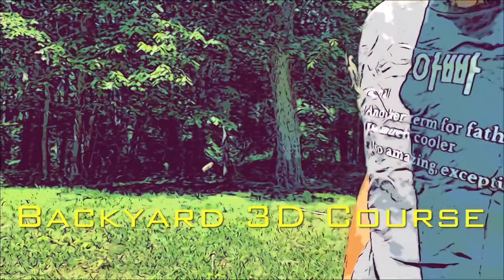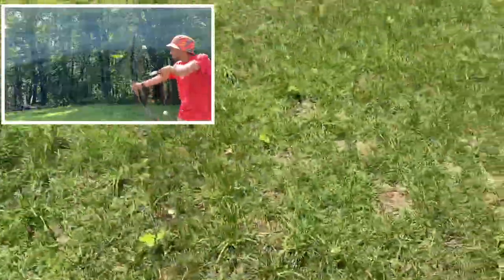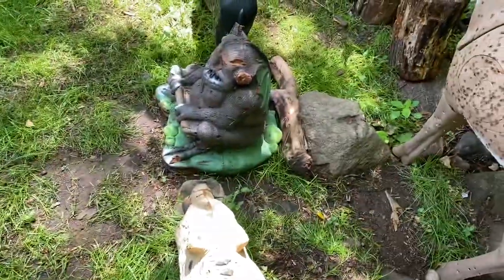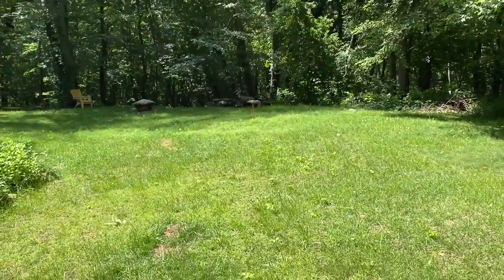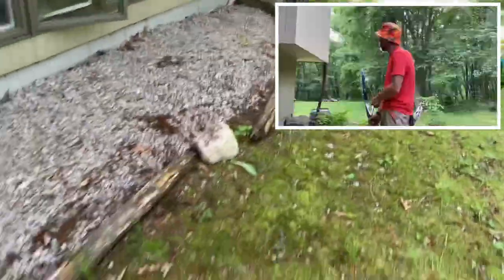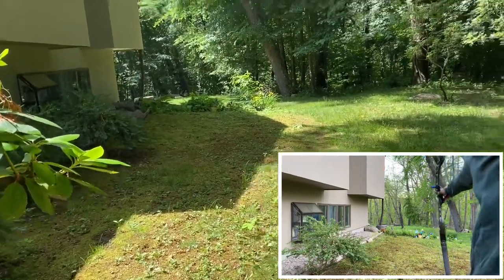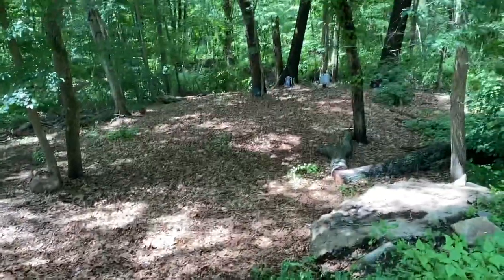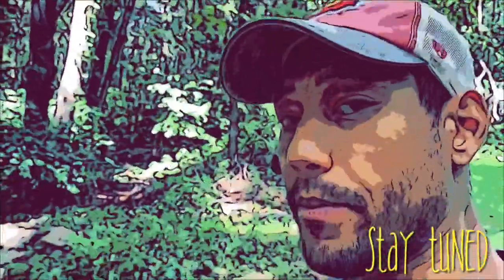Backyard 3D Course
Walkthrough of my backyard 3D course showing yardage markers.